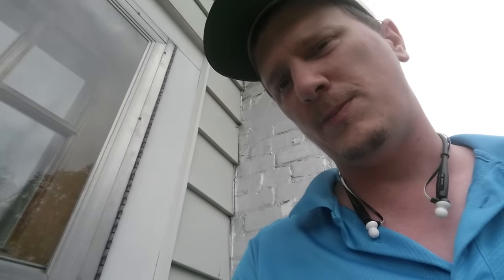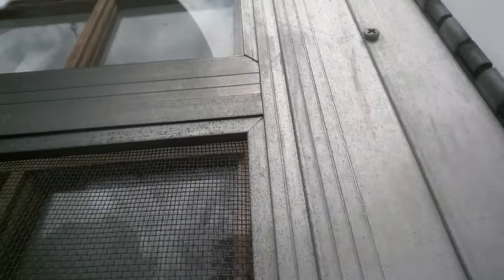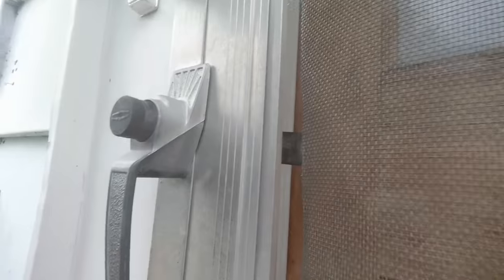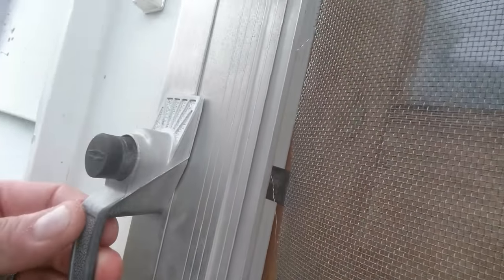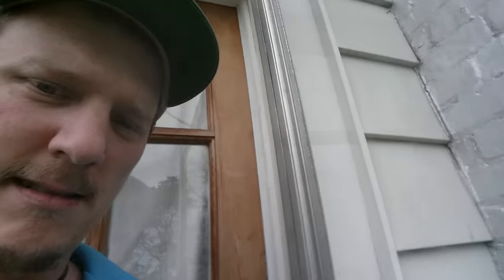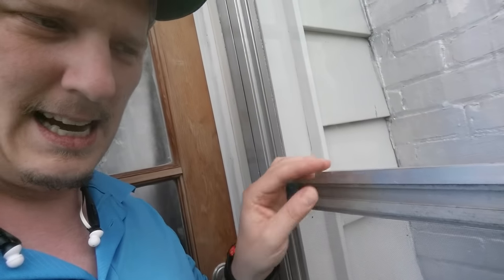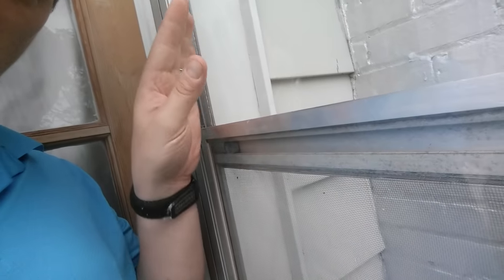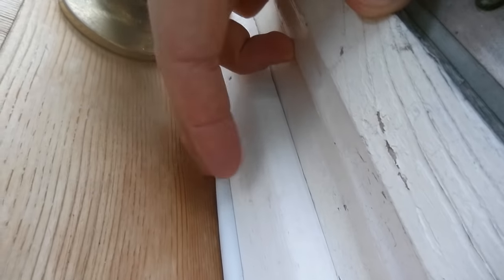How do Stink Bugs get inside my home?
Learn how stink bugs invade homes and try to stop them before they get in!